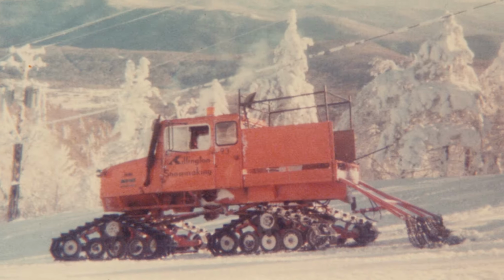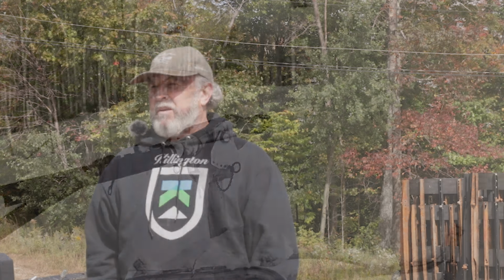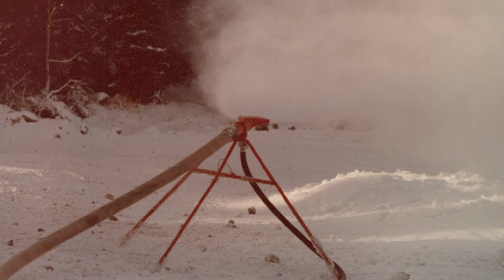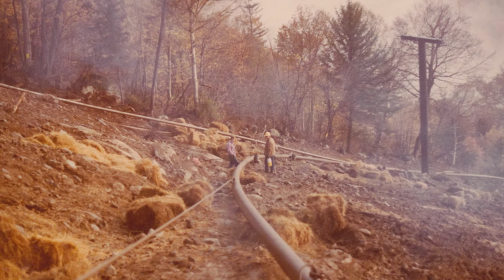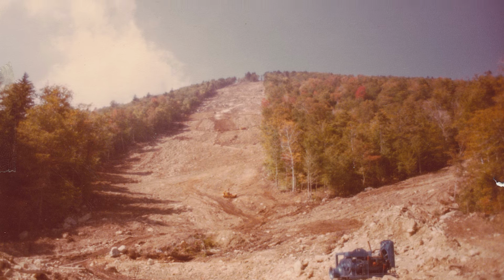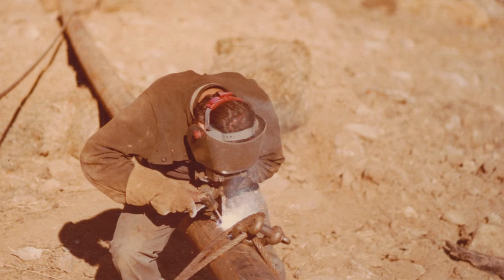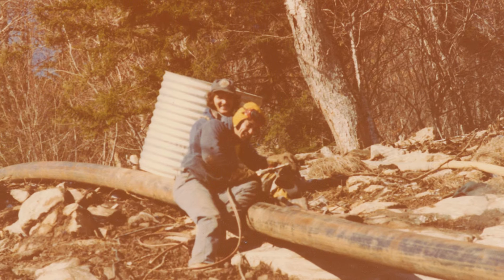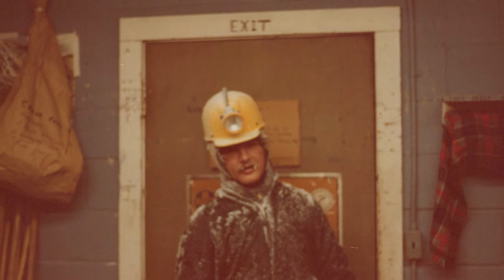The History of Snowmaking at Killington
Get the scoop from Snow Surfaces Manager Dave Lacombe.